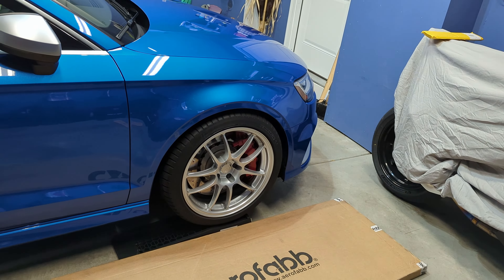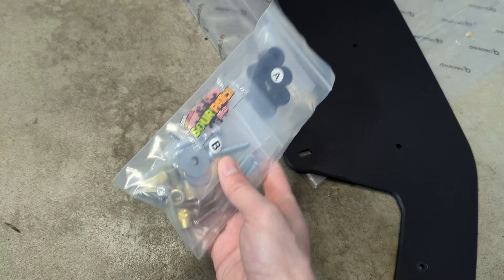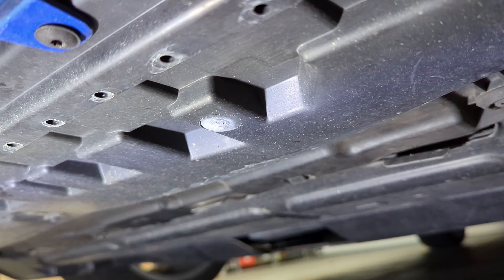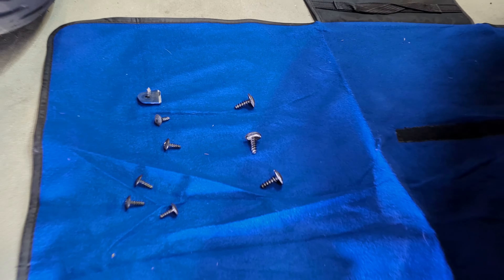Aerofabb Front Lip Spoiler Install Audi RS3 | Chin Spoiler Install Tutorial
Adding a front lip to your car can do a lot for the overall look. Learn how in this video.